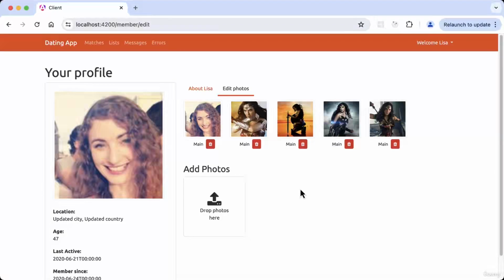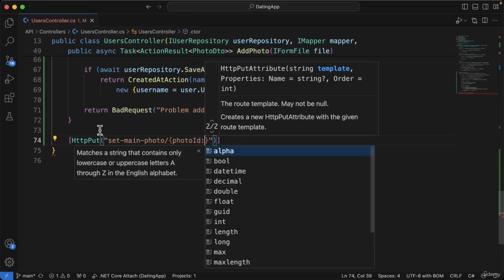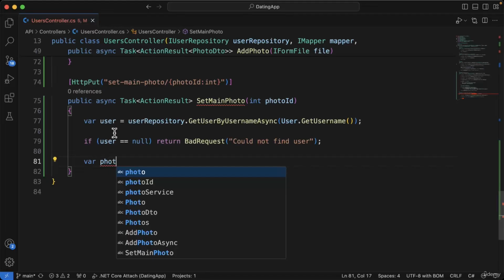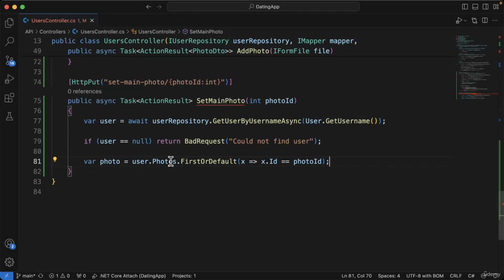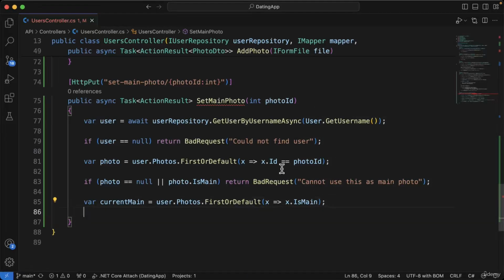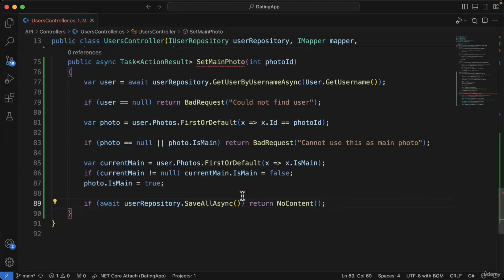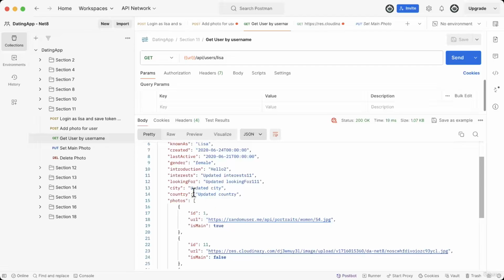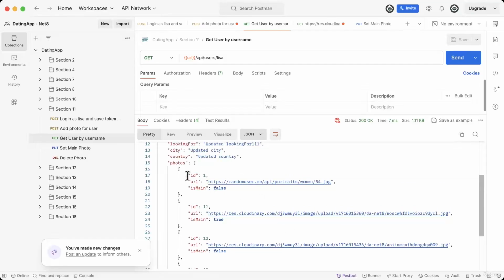129 Setting the main photo in the API